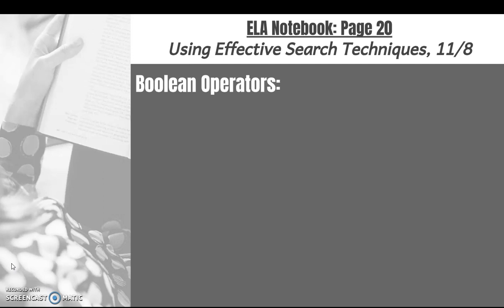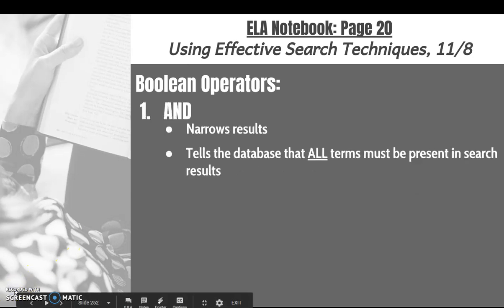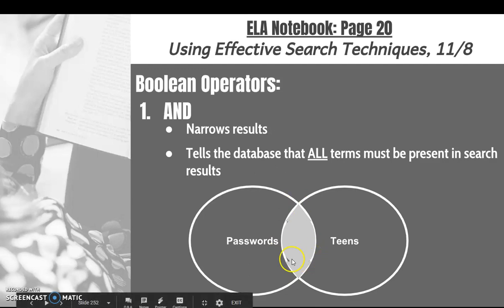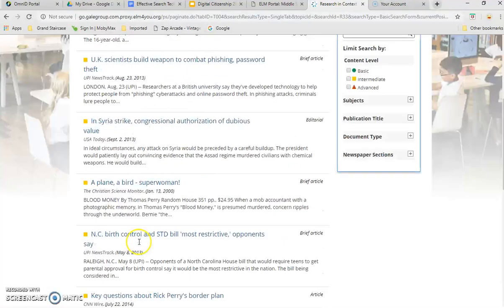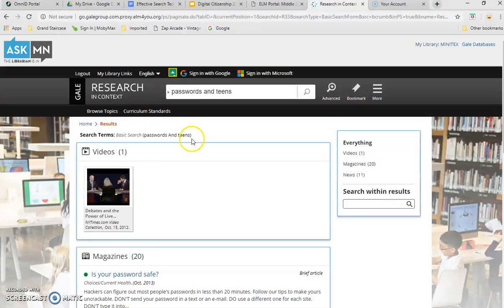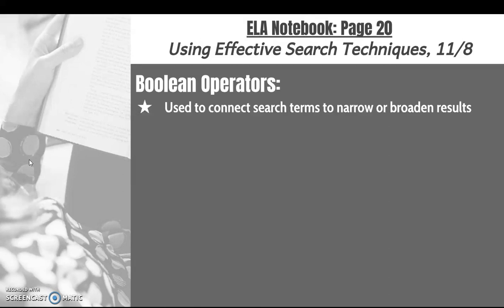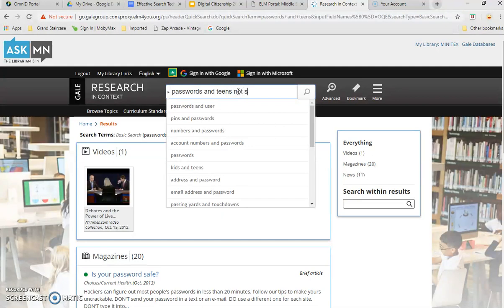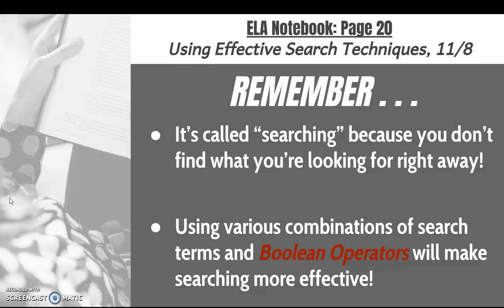Using Boolean Operators